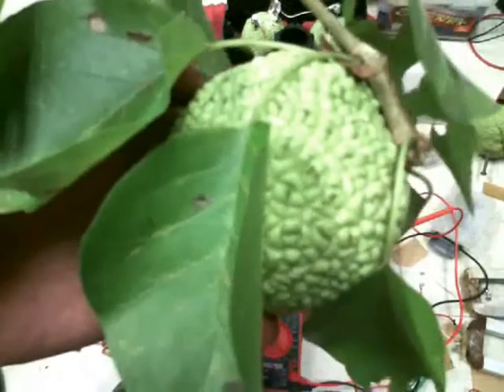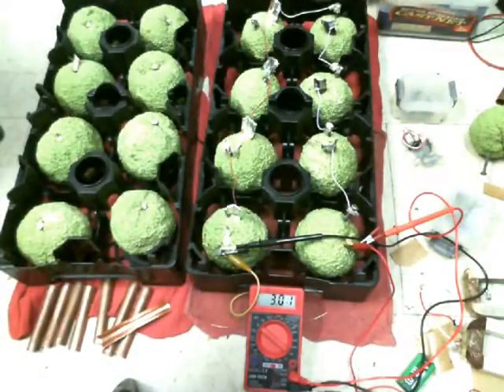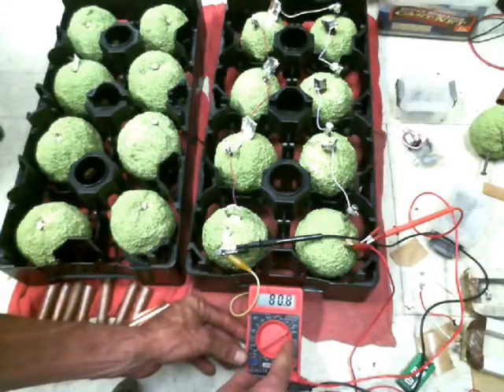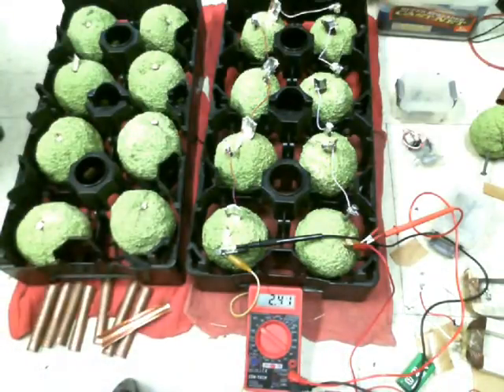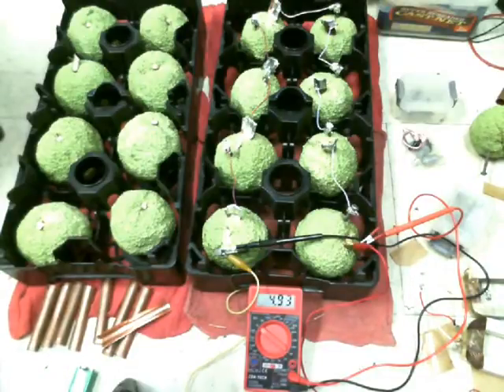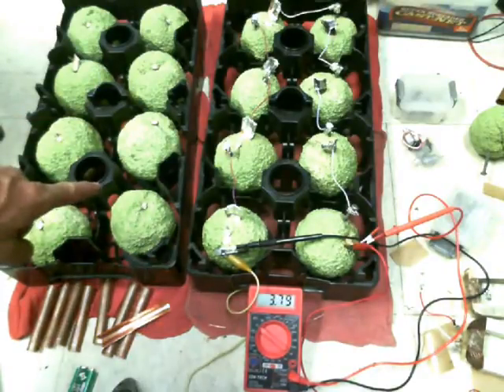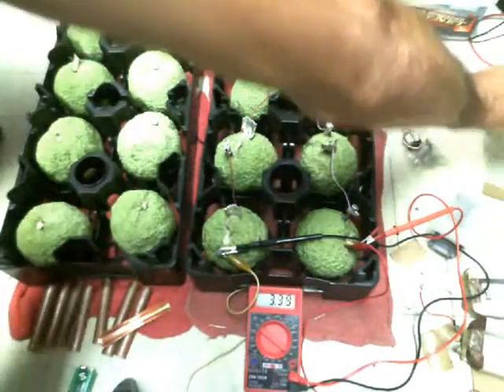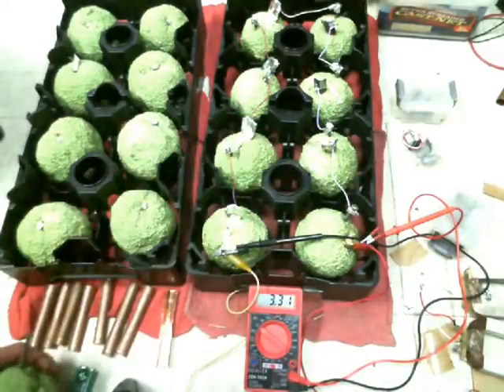REDNECK BATTERY !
REDNECK BATTERY ! TURN A HEDGE APPLE INTO A BATTERY !  :)

Maclura pomifera , has been known by a variety of common names in addition to Osage orange, including hedge apple, horse apple, bois d'arc, bodark, bow-wood, yellow-wood, mock orange and monkey ball.  I now call it a REDNECK BATTERY !